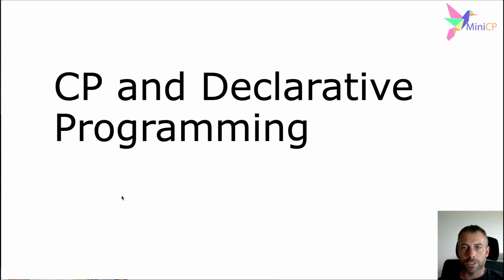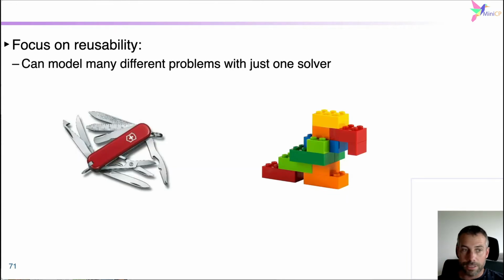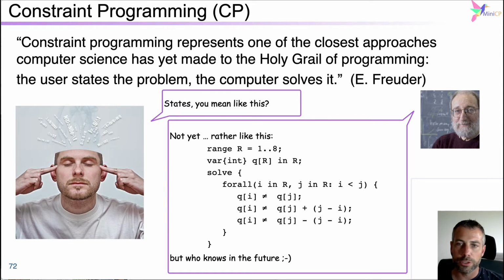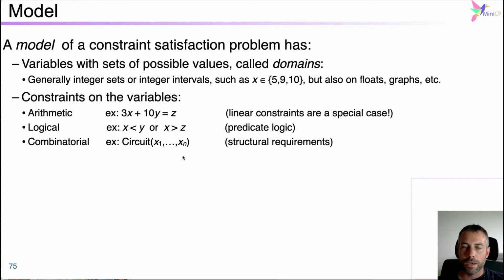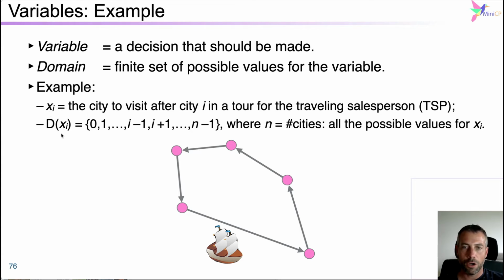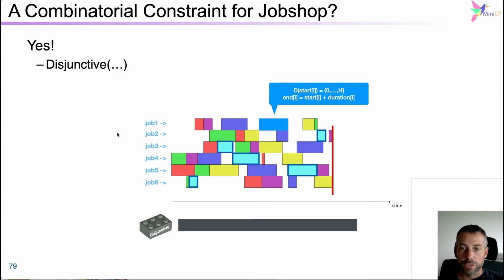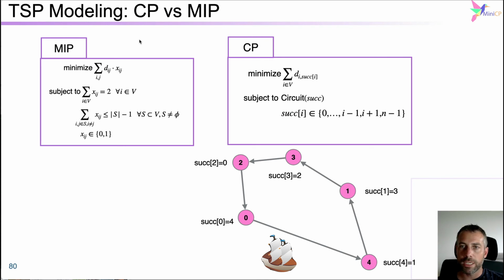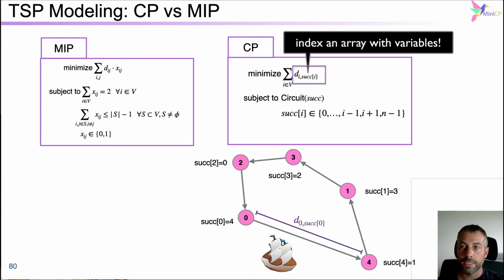Louv31x 2022 s01 ss06 v01 Declarative programming, CP = Model + Search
We clarify what we mean by declarative programming and declaring models in CP.